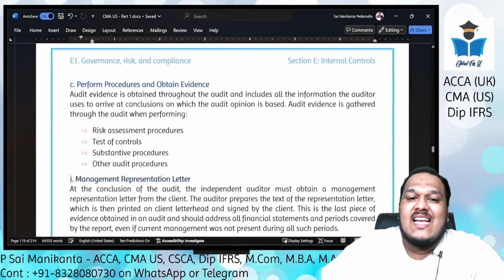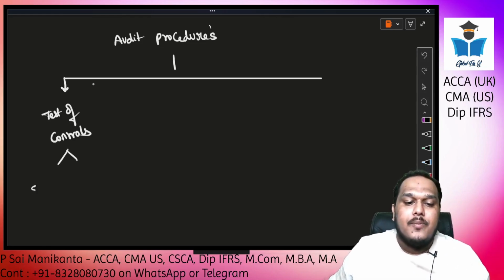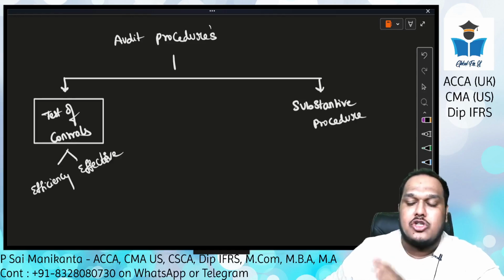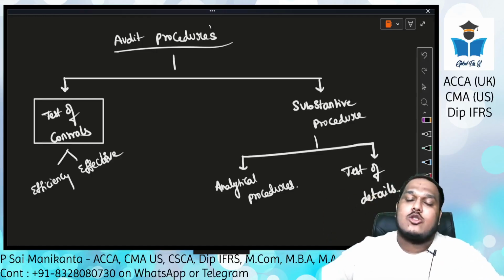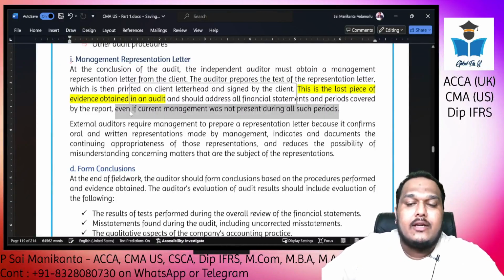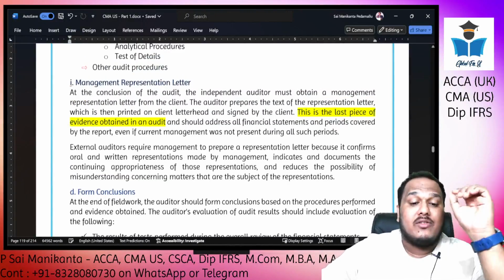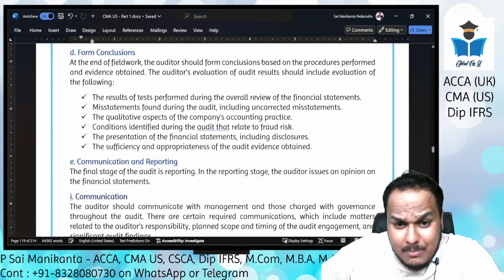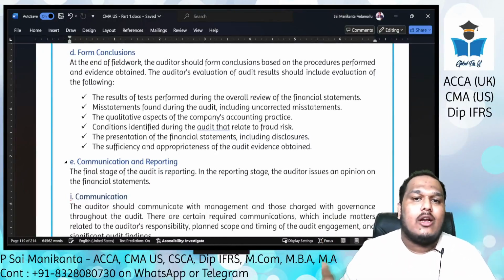CMA US Part 1 – E1: Understanding Audit Evidence & Audit Conclusions | Global Fin X | Sai Manikanta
📘 CMA US Part 1 – E1.4.3: Audit Evidence & Conclusions
This demo lecture addresses how audit evidence is obtained and how audit conclusions are formed, as covered under Section E1.4.3 of the CMA US Part 1 syllabus. Audit evidence is the backbone of the assurance process, supporting the auditor’s opinion on financial statements.

Sai Manikanta clearly explains the types, quality, and sufficiency of audit evidence, followed by how auditors use this evidence to arrive at well-reasoned conclusions. This session links core auditing concepts with real-world implications and CMA exam relevance.

What You’ll Learn in This Demo:
✅ The meaning and purpose of audit evidence
✅ Types of audit evidence: physical, documentary, analytical, and testimonial
✅ Criteria for evaluating the sufficiency and appropriateness of evidence
✅ How audit conclusions are developed and documented
✅ CMA exam focus areas and how to approach audit-related MCQs